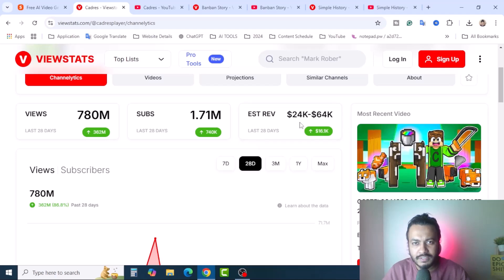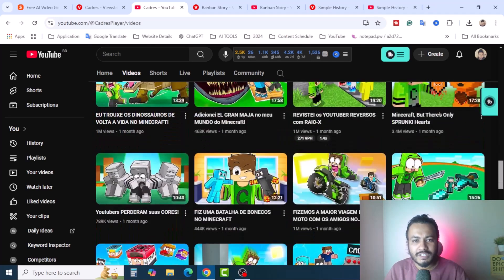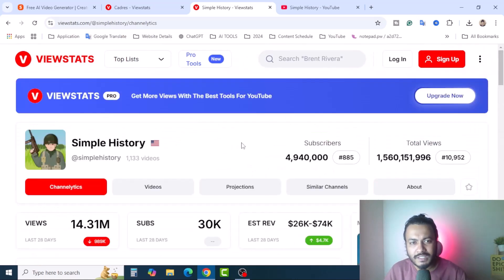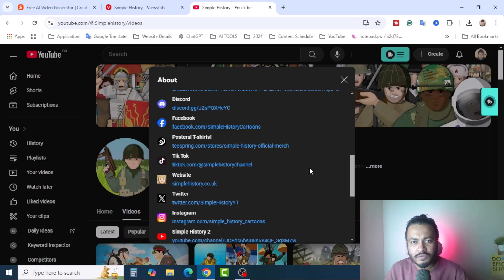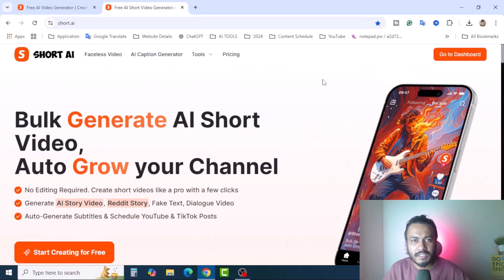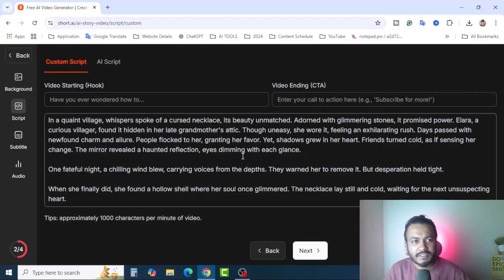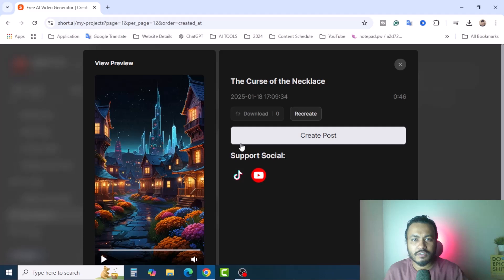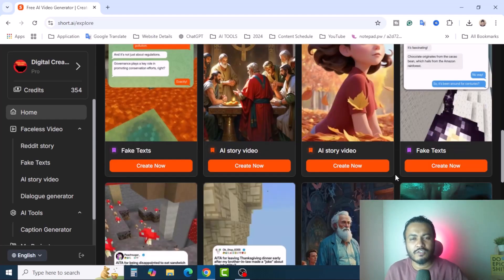$500/Day Using AI Short Video | Step-By-Step Tutorial | How to Make Money Online 2025